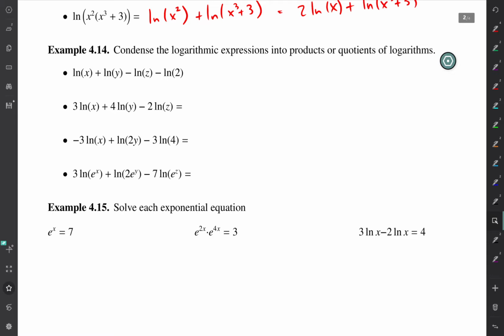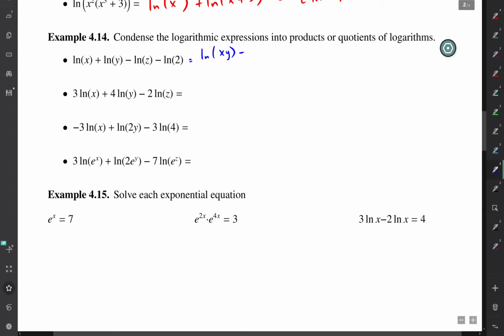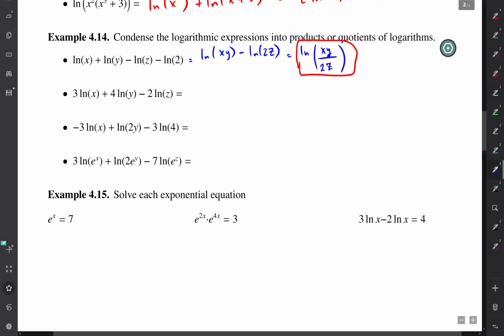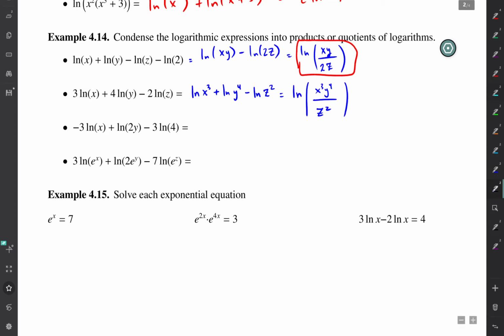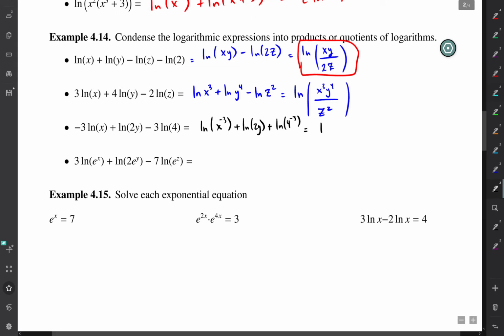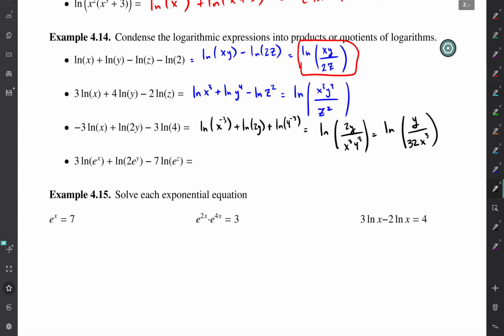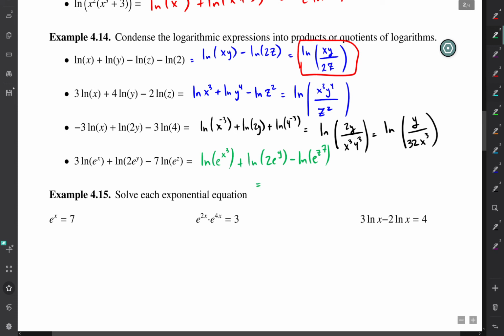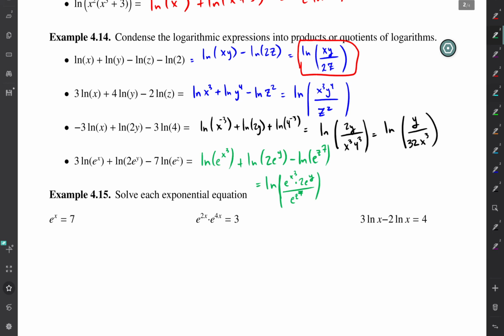Elementary Calculus Example 4 14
How to condense logarithmic expressions